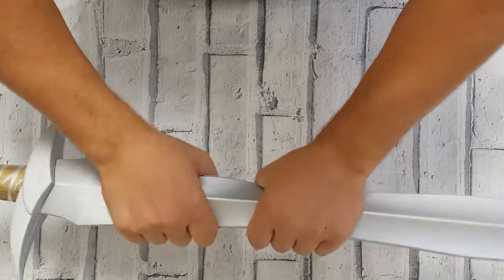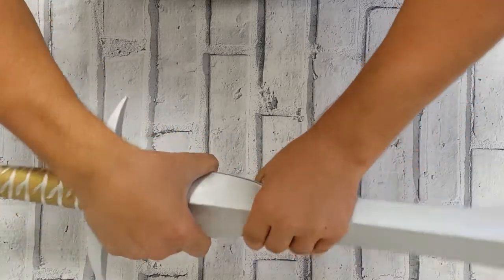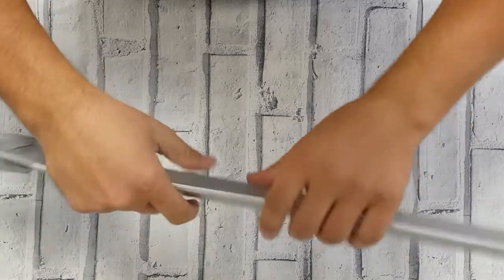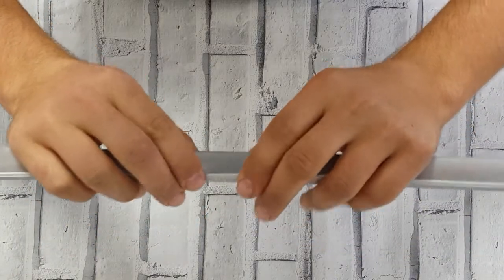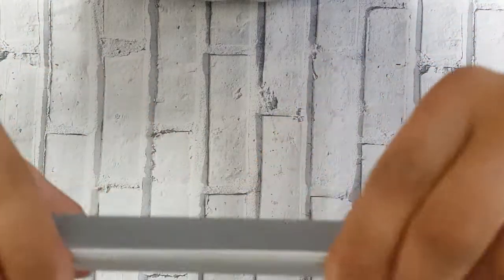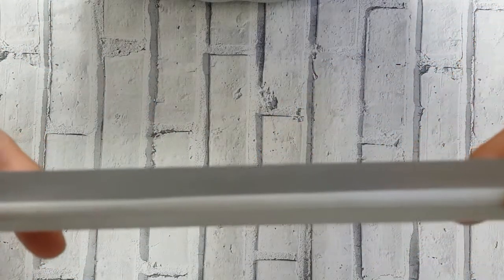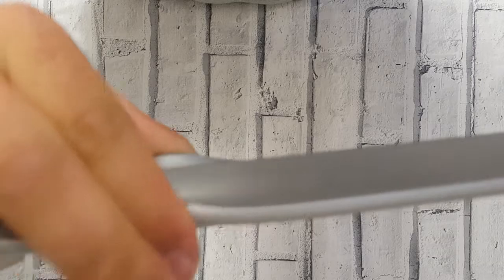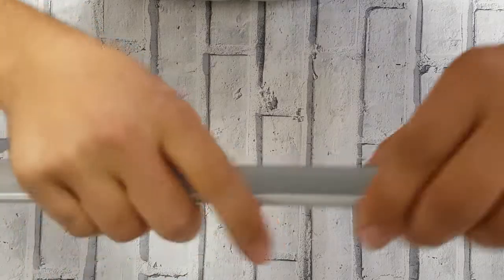Lord of the rings sting style sword dagger